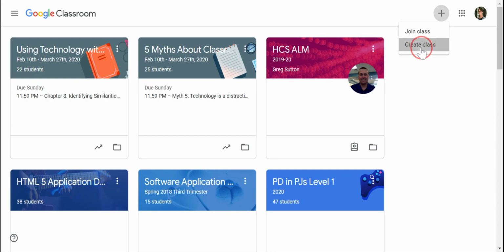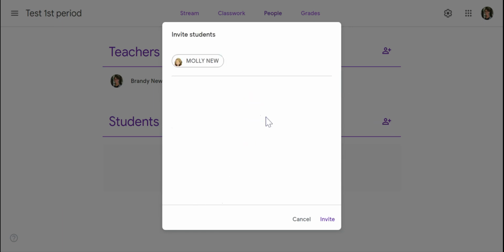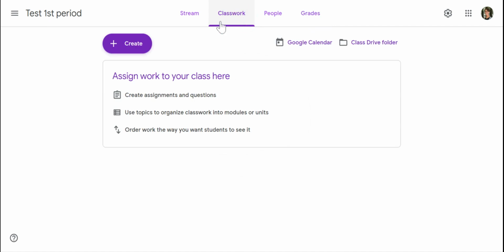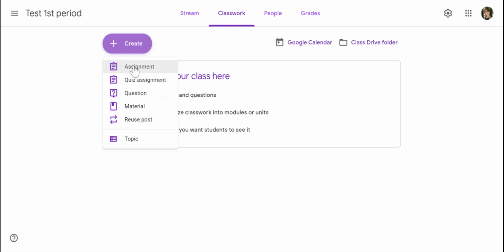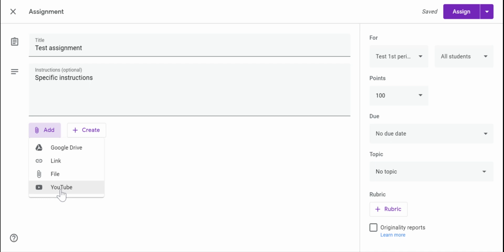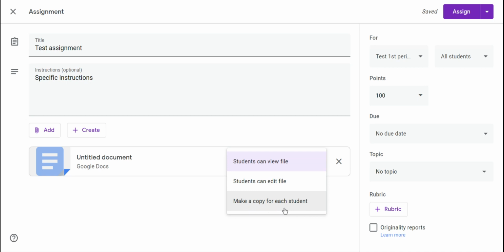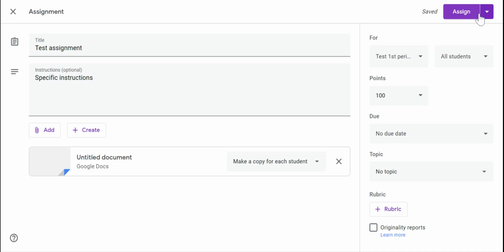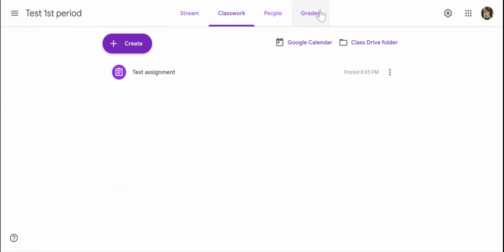Assignments in classroom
This video will show you the very basic features of assigning work in Google Classroom. This video was made specifically for Hardin County Schools' teachers, so I reference specifics to our plan.